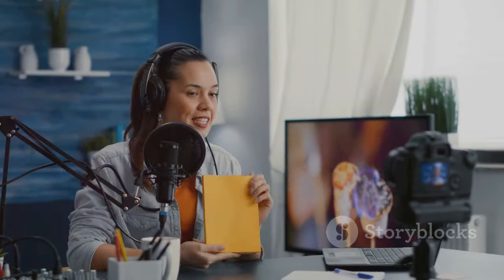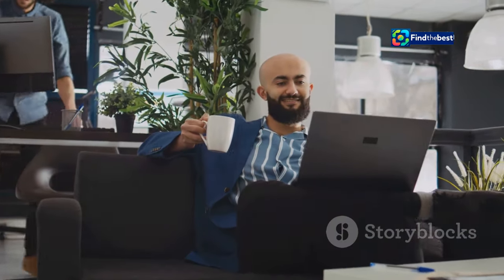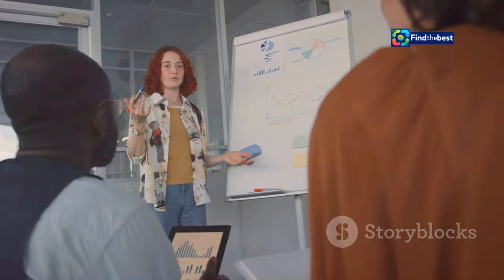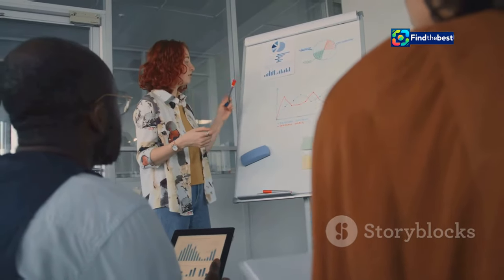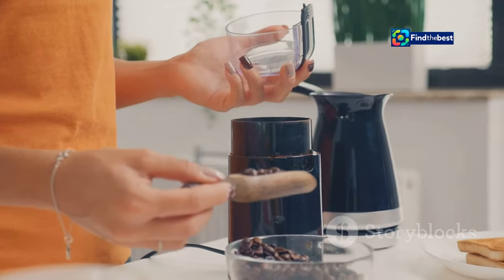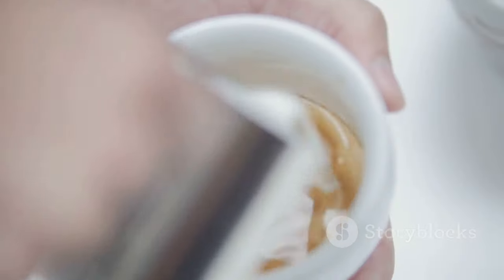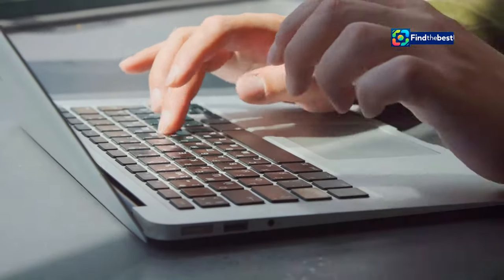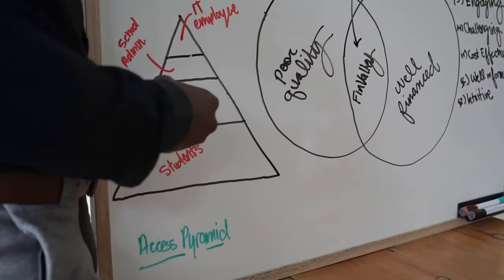Pogány Induló - Új Dal: EGY/KETTŐ | Kórház Története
OUTLINE:
00:00:00 Introducing Pogány Induló
00:03:14 A Song Born from Crisis
00:06:53 Panic Attack and Hospitalization
00:07:23 Drug Use and the Price of Fame
00:08:47 Choosing Sobriety and Self-Care
00:09:07 "EGY/KETTŐ" as a Confession
00:09:25 A Music Video as Therapy
00:09:51 Brothers in Arms
00:10:04 A Wider Perspective
00:10:18 Pogány Induló's Message
00:10:40 What's Next? Music, Healing, and Breaking the Stigma

**Category:**
Music

**Hungarian Description:**
✨🎶 Üdvözlünk a Pogány Induló legújabb dalának bemutatóján! 🎤💔 Az „EGY/KETTŐ” című szám egy őszinte és önreflexív feldolgozása Pogány kórházba kerülésének történetének. 😢🏥 A rapper megosztja velünk a pánikrohamát és a körülötte lévő életmódot, amelyet megélt.

„Nézik a pogányt, hogy hátha megdől... Hát megdőltem!” – hallhatjuk a sorokat, amelyek mindenkit megérintenek. 🙌🎵 A videóklipet Büki Balázs rendezte, és olyan művészek is feltűnnek benne, mint ekhoe, Loco és Beton.Hofi.

Ne felejts el kommentelni és megosztani a véleményedet! 💬✍️  Kattints a videóra és merülj el a zene világában! 🌍🔥

**English Description:**
✨🎶 Welcome to the premiere of Pogány Induló's latest song! 🎤💔 The track titled "EGY/KETTŐ" is an honest and self-reflective take on Pogány's story of being hospitalized. 😢🏥 The rapper shares with us his panic attack experience and the lifestyle that surrounded it.

“They're watching the pagan to see if he’ll fall... Well, I fell!” – hear the lines that touch everyone. 🙌🎵 The music video is directed by Balázs Büki, featuring artists like ekhoe, Loco, and Beton.Hofi.